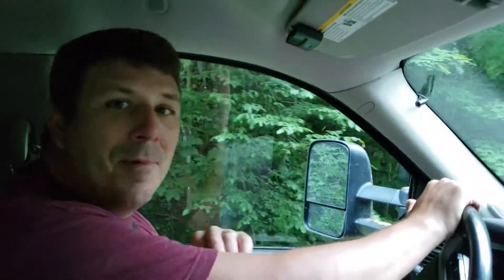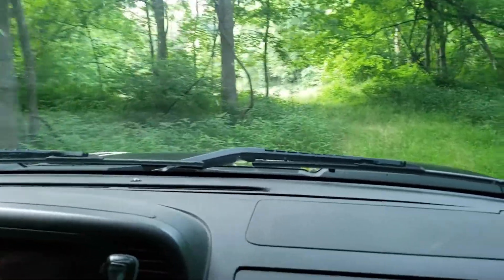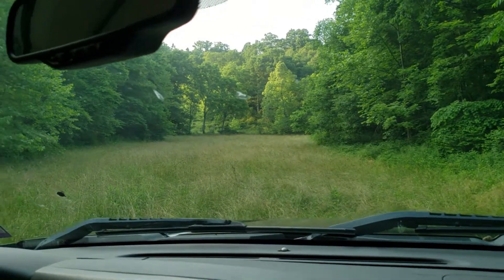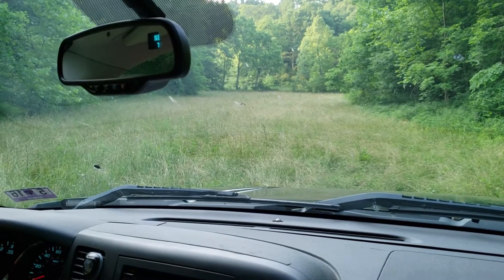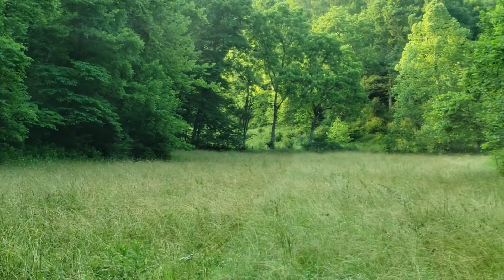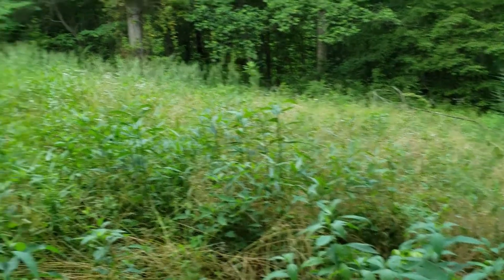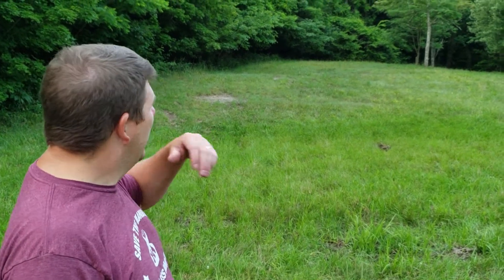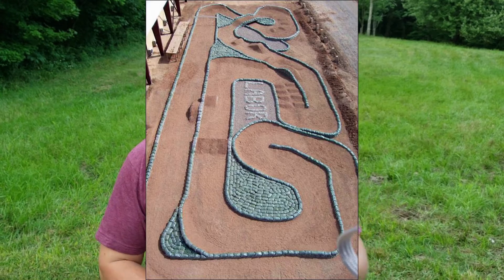Building An RC Track: Part 1 Location Selection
We are exploring locations to build our own RC track! We need your help deciding which one to choose. We can't wait to get started!!

Song: Marin Hoxha & Clasio - Spirit